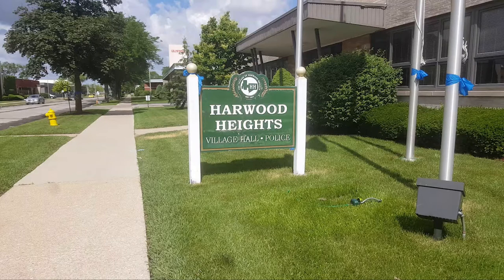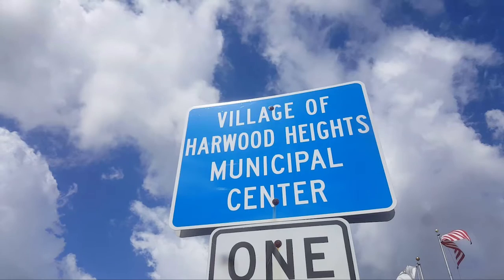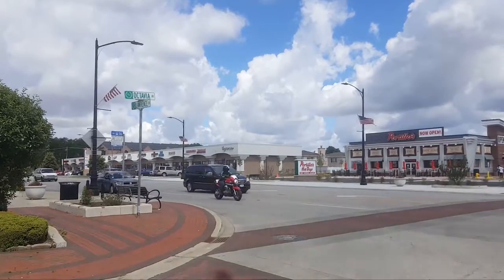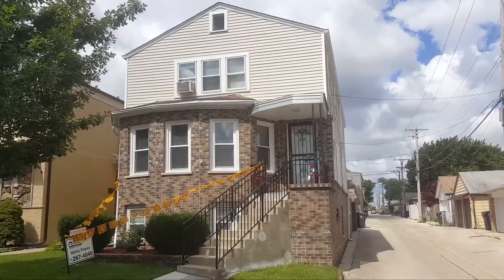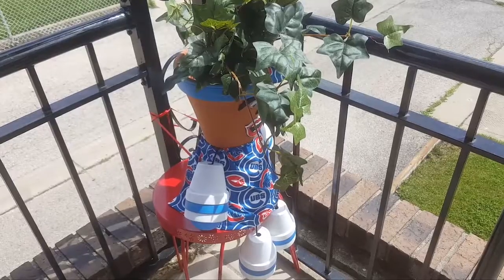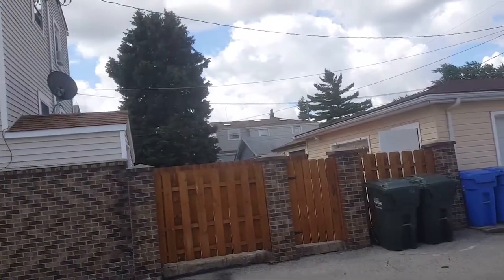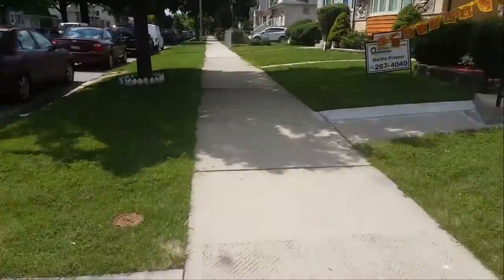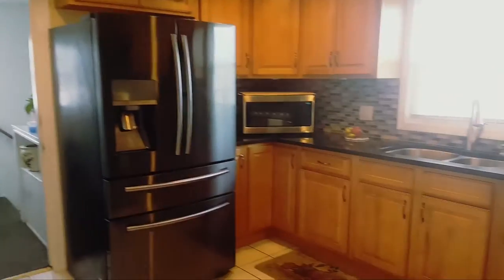4344 N New Castle